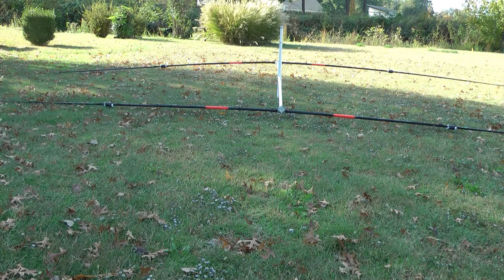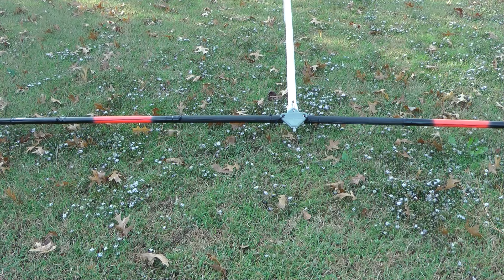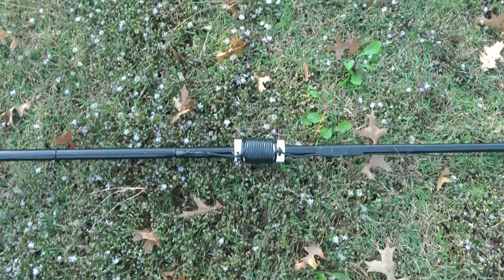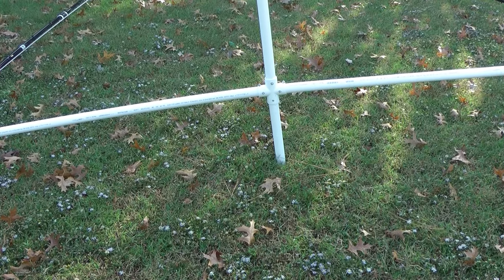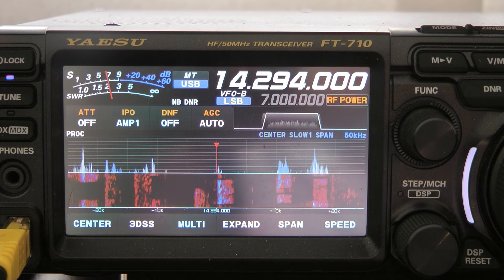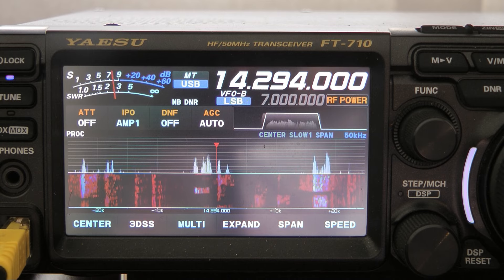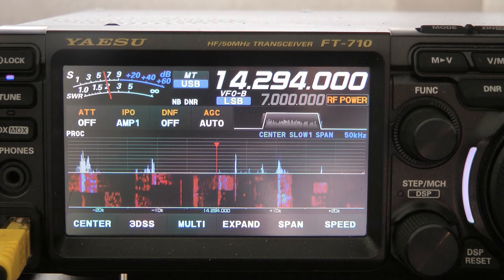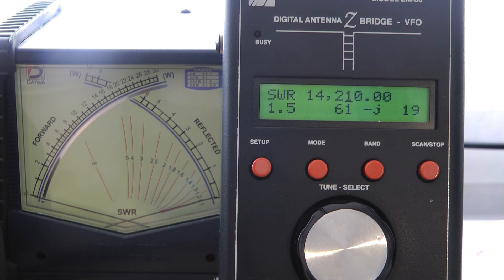20 Meter Mini Yagi, Homebrew, Yes you can build a mini beam.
Homemade 20 meter mini Yagi with loading coils, 22 feet for the driven element, 11 feet for each side. Weighs around 7 pounds, a great ham radio antenna project. Built with parts from Lowes and the local fishing store. 73, N5ID